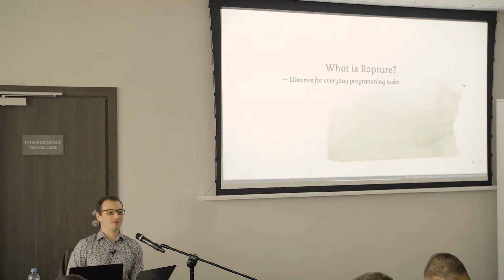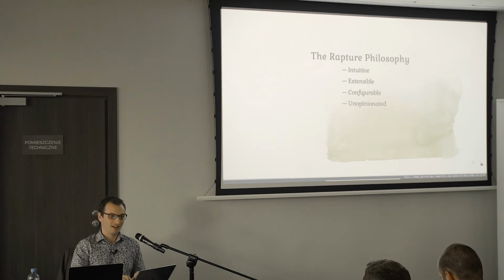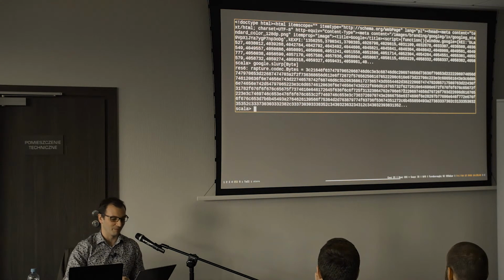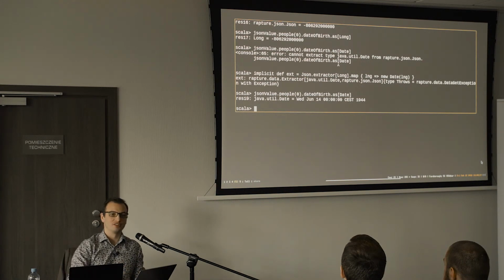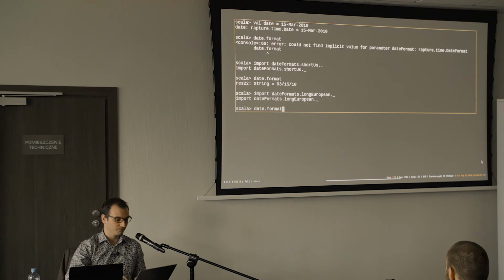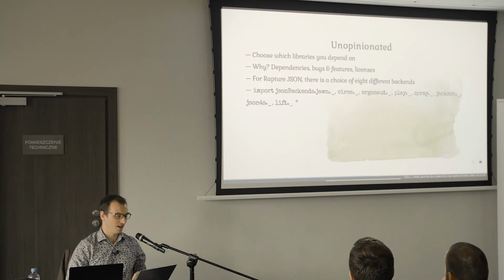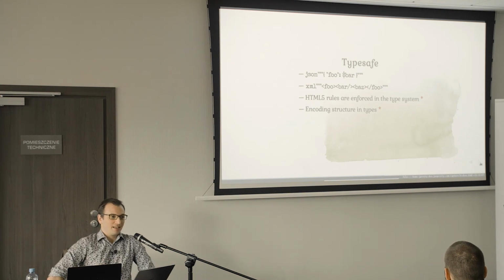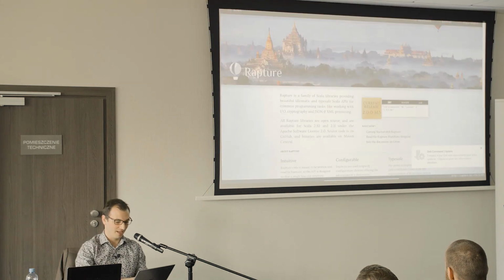ScalaSphere: Jon Pretty "Rapture: A Stack for Scala built on Typesafety"